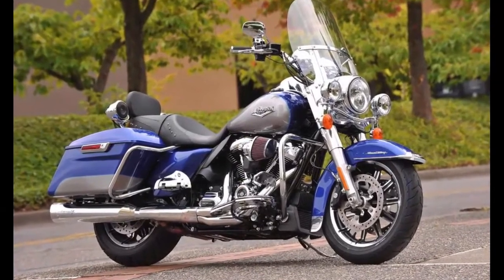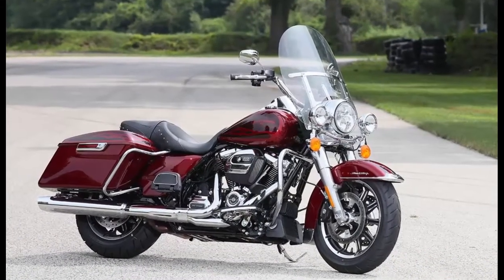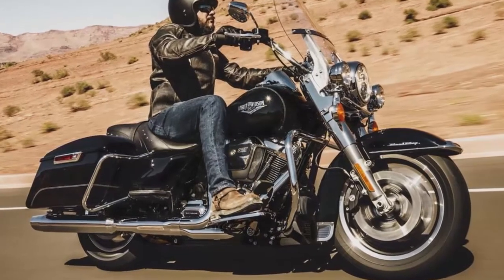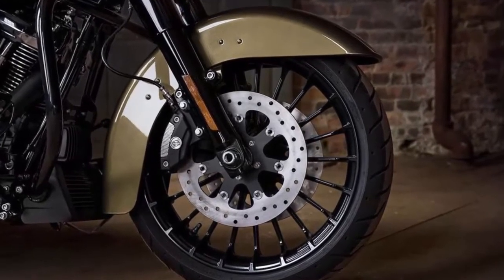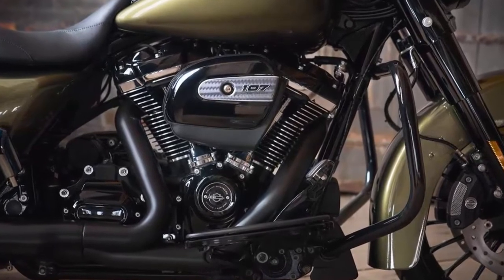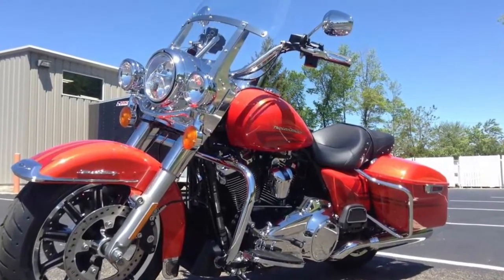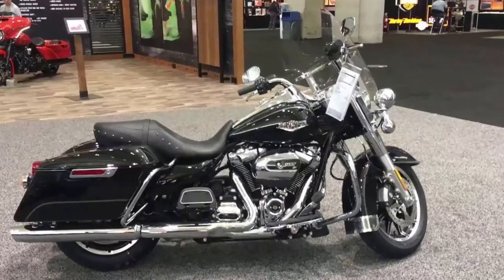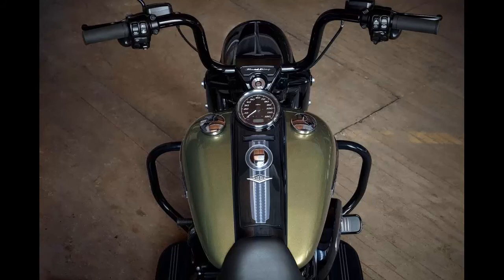2017 Harley-Davidson Road King Review and First Ride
2017 Harley-Davidson Road King Review and First Ride

Pricing is close enough to suggest collusion with a $19,999 tag on the Chief, and a range of prices from $18,999 on up through $21,399 on the Road King, depending on color. Hate to say it guys, you’re both a little bit too proud of your products.

2017 Harley-Davidson Road King First Ride, 2017 Harley-Davidson Road King Special, 2017 Harley Davidson Road King Review, 2017 Harley Davidson Road King Custom, 2017 Harley Davidson Road King Test Ride